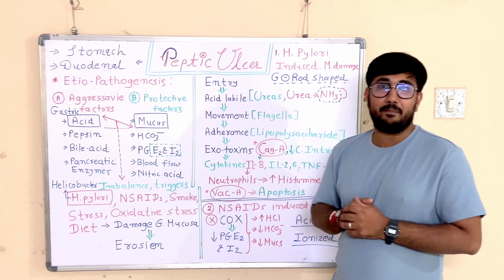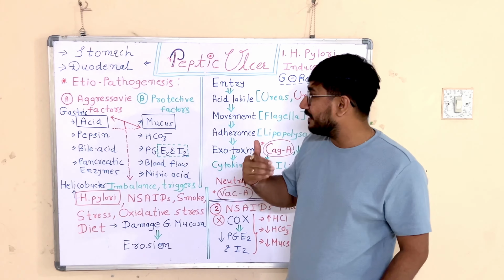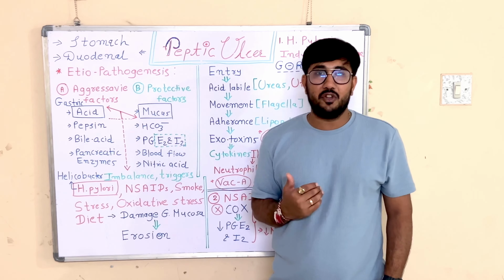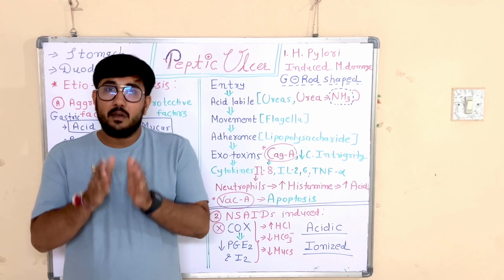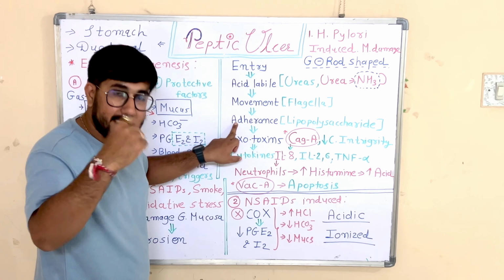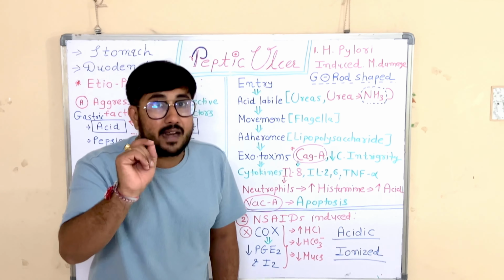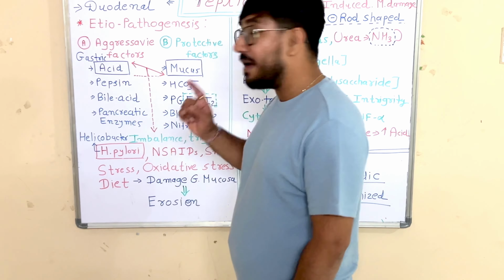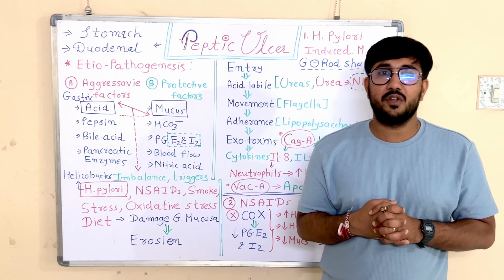Peptic Ulcer Disease Unveiled: How Ulcers Form & Progress | Pathogenesis Explained!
In this video, we explore the etiology and pathogenesis of peptic ulcers. Learn about the primary causes, including Helicobacter pylori infection and NSAID use, and how these factors lead to ulcer formation. We'll break down the mechanisms of gastric acid imbalance, mucosal damage, and the role of inflammation. This concise overview will help you understand the biological processes behind peptic ulcer disease.